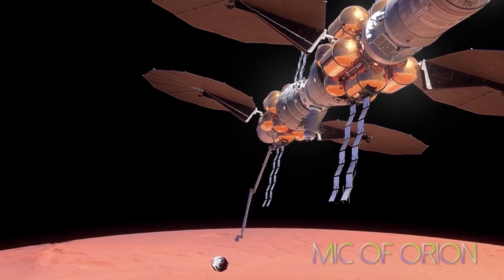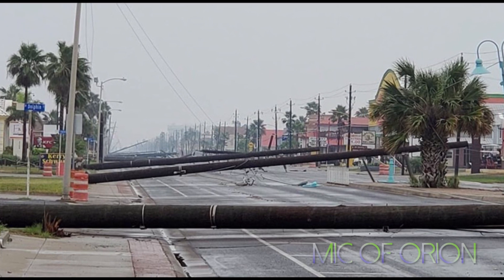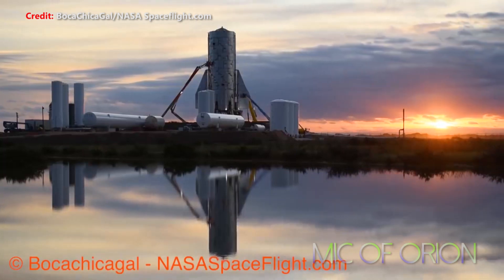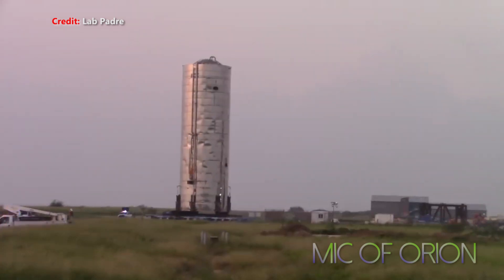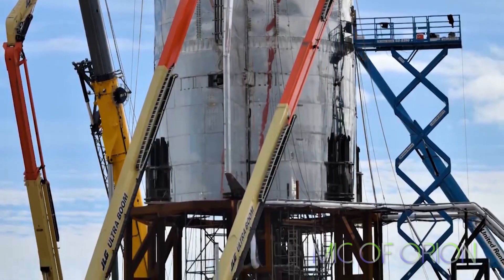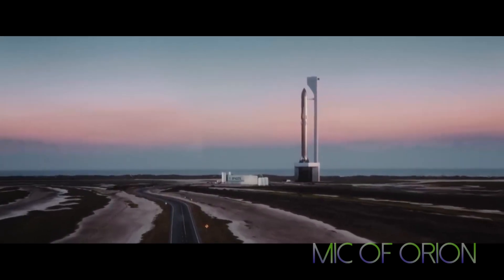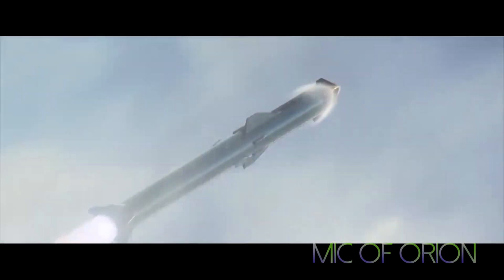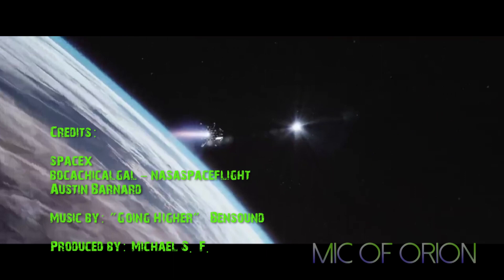SpaceX About To Test Starship MK1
SpaceX about to test STarship Mk 1.

SpaceX is about to initiate number of ground based tests on Starship Mk 1, in an effort to ready Starship Mk 1 for actual 22km sub-orbital test scheduled for later this month or in December.  Starship Mk1 will undergo critical ground test phase, ranging from tank pressurization and propellant loading to the rocket’s first triple-Raptor engine static fire. The ground tests could happen later on today or sometimes this week. However increased in ground activity indicates tests could be hours away.

Over past few weeks, SpaceX’s South Texas team had to deal with really bad winter weather as a result SpaceX faced some delays, I guess this happens when you’re building giant rockets almost entirely out in the elements. Nevertheless, SpaceX’s team continued to progress on the Starship Mark 1 towards its completion. This month alone, SpaceX has (re)installed Starship Mk1’s nose and aft section flaps (this time outfitted with heavy-duty actuator mechanisms), nearly completed the process of routing and integrating the vehicle’s external liquid and gas plumbing, and more or less finished a barebones launch mount. At the same time Starship was moved to the launch pad for testing phase and eventual high fidelity test that could culminate in 22km sub-orbital flight later this year. Could happen this month, but due to weather issues it is now very likely it’ll be just before Christmas. I guess for many fans and observers, this might be great Christmas present.

Activity around Boca Chica has increased somewhat, indicating number of prep works are being carried by the team over @South Texas facility. It is quite evident SpaceX will expand the facility somewhat, perhaps to the detriment of the local residents who perhaps in their sleepy hamlet never thought would see major Spacex company open their shop right in their front yard. That being said, some locals have become a real superstars of the space community across the globe. Boca Chica Girl for example who continually updates us with her visuals of Starship Mk1.
That being said, SpaceX Starship facility @Boca Chica is expected to expand dramatically in coming months and years, this is quite clear, SpaceX will add number of facilities at South Texas base to ensure continued expansion of SpaceX cability, this also includes future Super Heavy Starship, something I plan to talk about in my future video very soon.  We have some indications what SpaceX plans to do,  Based on official renders/mockups in SpaceX’s updated 2019 launch animation, it could also eventually become the foundation of a much more permanent integration and processing hangar, much like the hangars that SpaceX uses to integrate Falcon 9 and Heavy at its Florida and California launch sites.

It is hard to guess what sort of tests will be conducted this week however According to road closure notices published by Cameron County, SpaceX is expected to begin operations that require road closures as early as November 18th from noon to 8 pm CST, with backups on the 19th and 20th. Another window opens on the 25th at the same time, with backups on the 26th and 27th. This however, doesn’t mean SpaceX will conduct cryogenic ground testing with Starship Mk1 today.

 Whenever SpaceX does decide to start Starship Mk1 ground testing, I’ll report on it, however it will be an immensely important milestone for SpaceX and space exploration, the unusual methods SpaceX manufactures high-performance rocket prototype for pennies on the dollar. In simple terms, if Starship Mk1 behaves as planned, commercial spaceflight may never be the same.